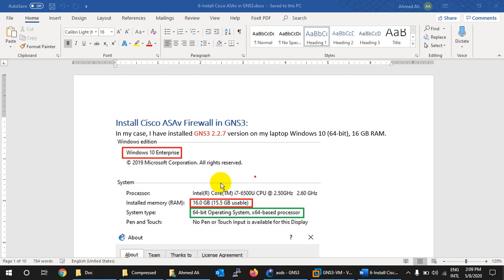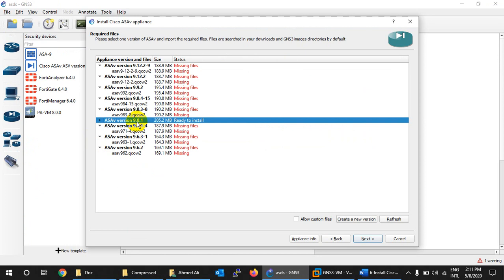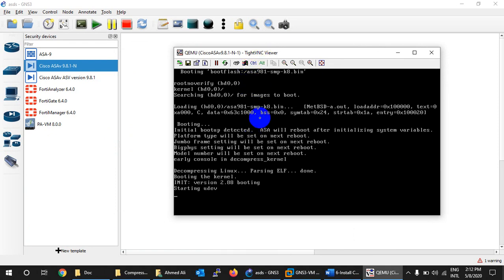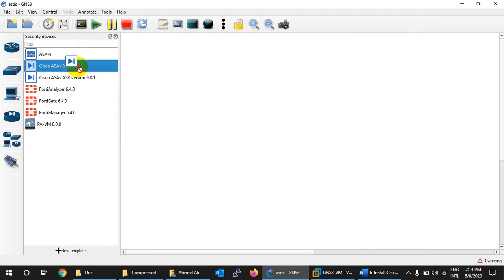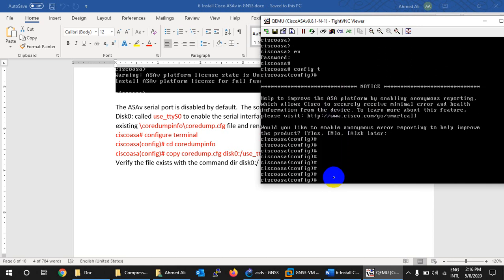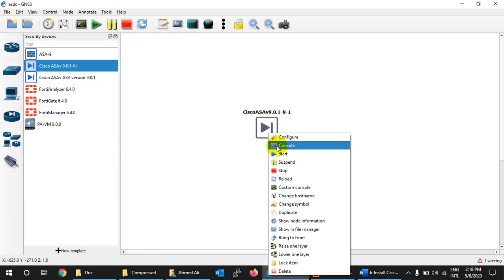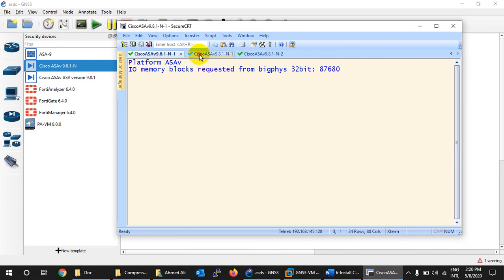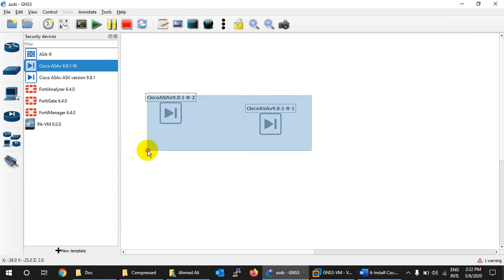Lecture-1:Install Cisco ASAv Firewall in GNS3